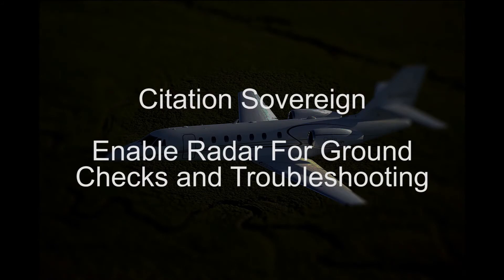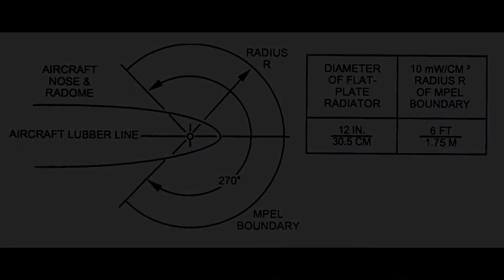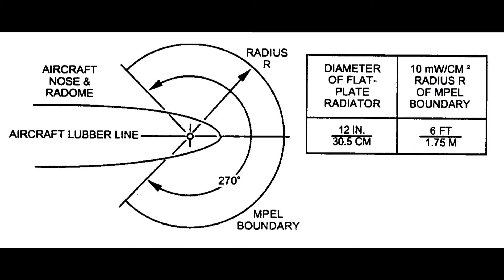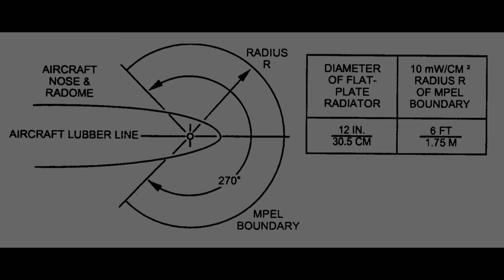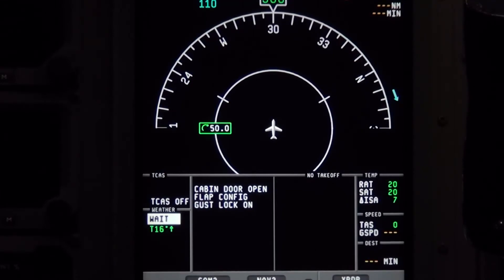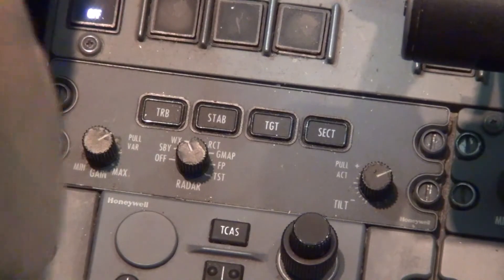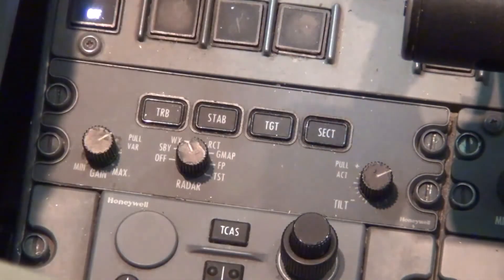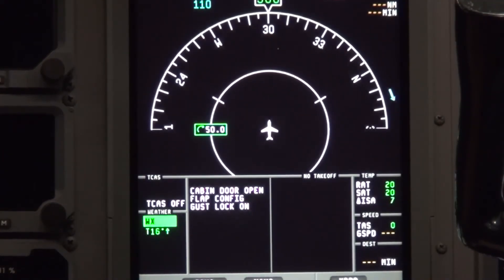Citation Sovereign Enable RADAR For Ground Operation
Explanation for maintainers on how to enable the RADAR on the Citation Sovereign with the Honeywell EPIC System.